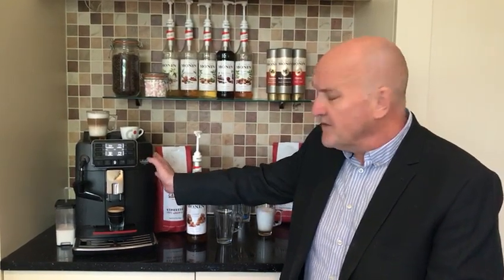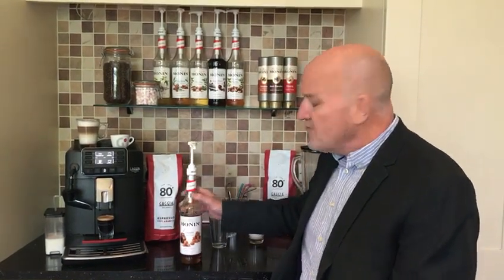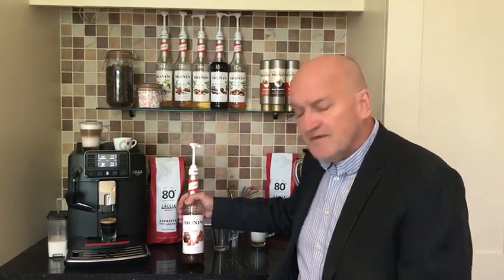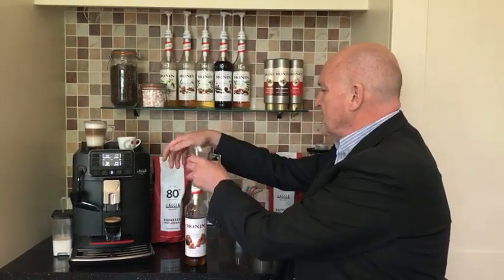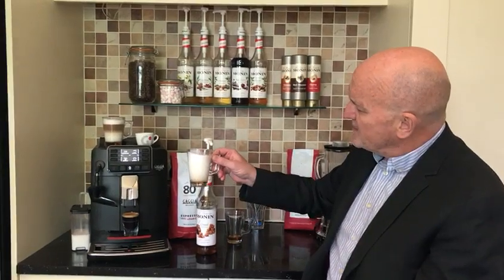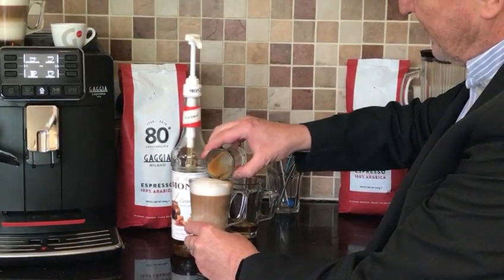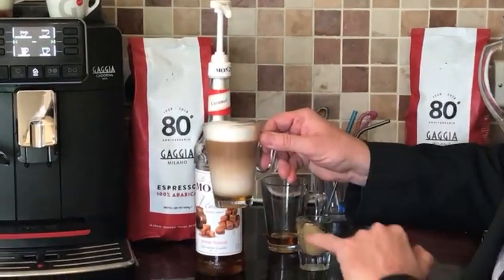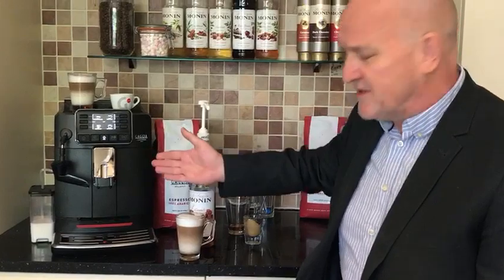Gaggia Caffe TV - Short Video Caramel Latte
Nick is back with his short videos using the Gaggia Cadorna to make different coffees. On this video he makes a caramel latte with Gaggia Coffee and Monin Caramel Syrup.